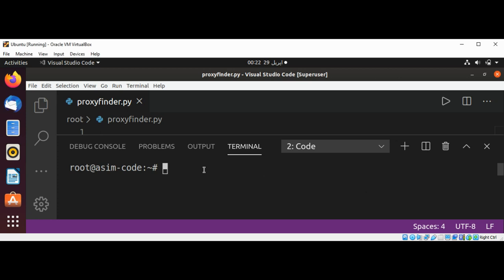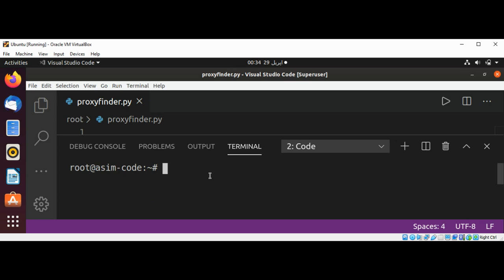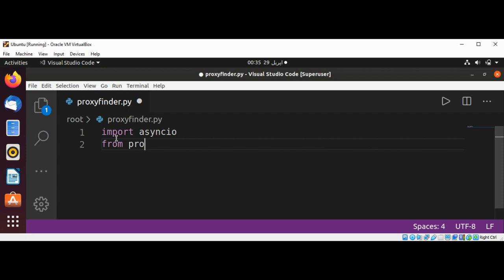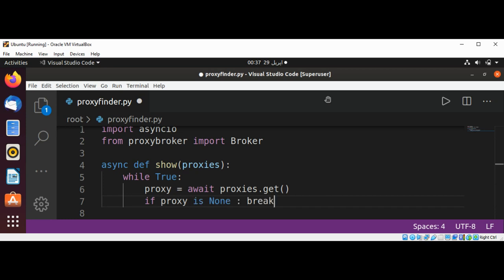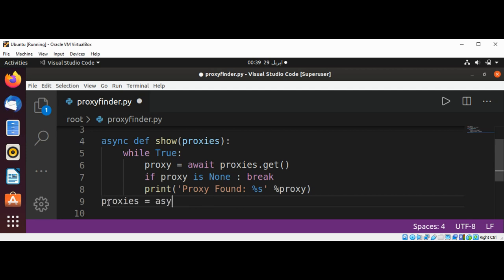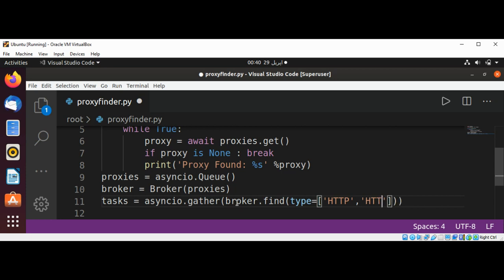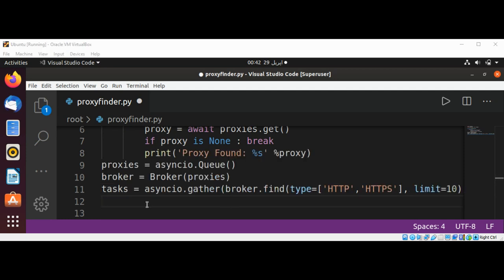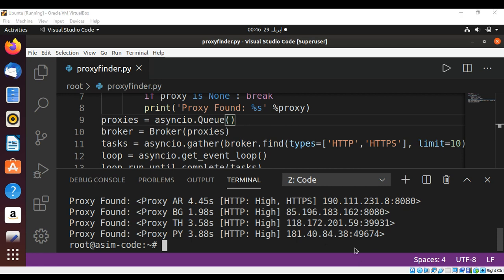Proxy Finder HTTPS & SOCKS In Python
In this video we will learn how to find public proxies HTTPS & SOCKS In Python.